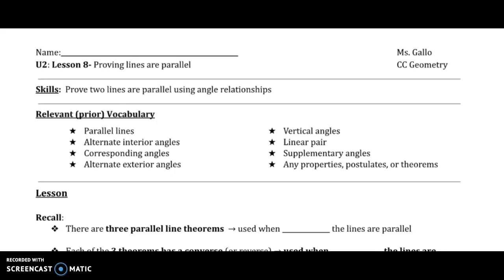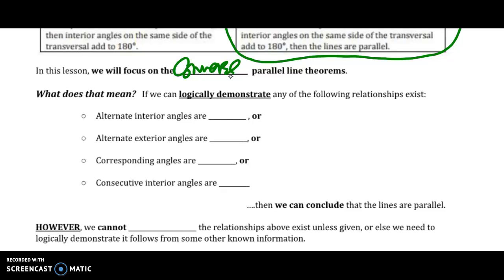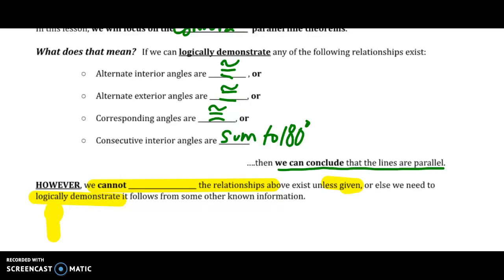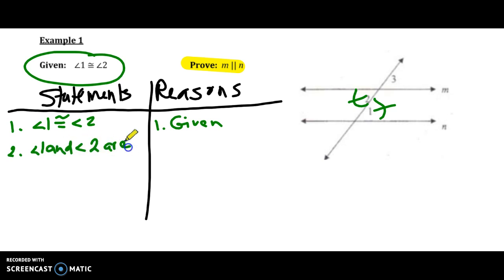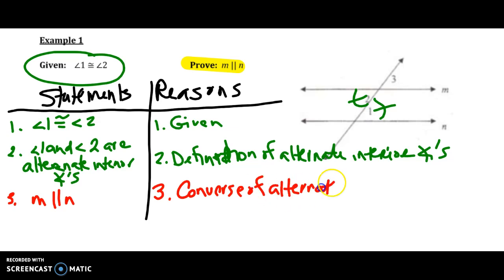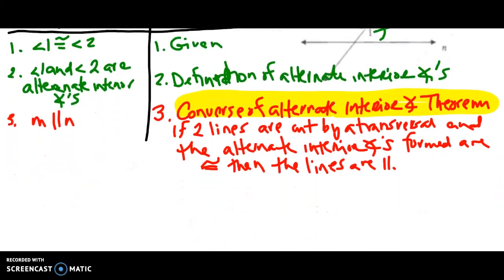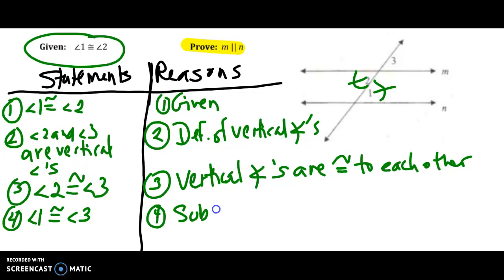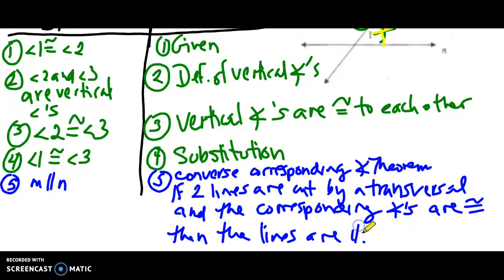U2: Lesson 8 - Lesson & Example 1